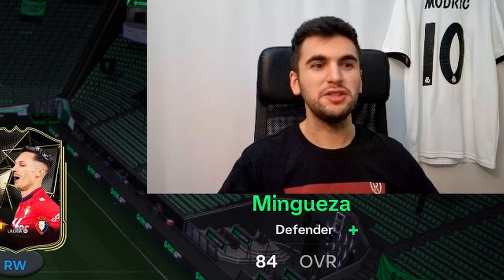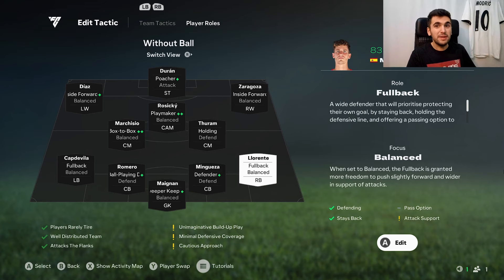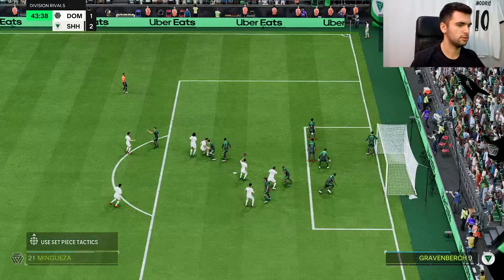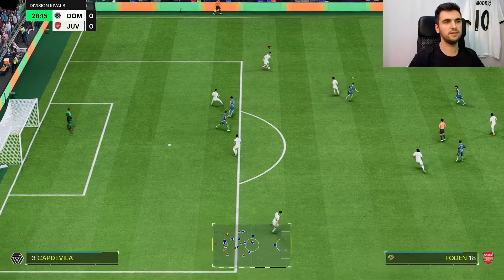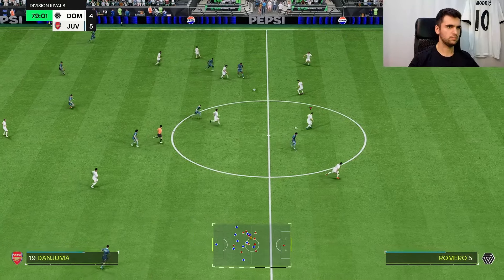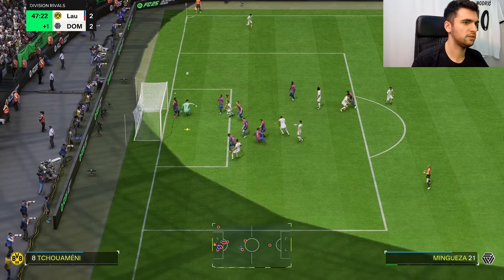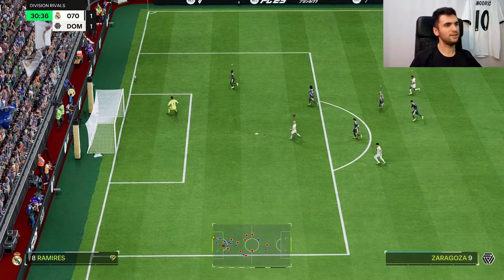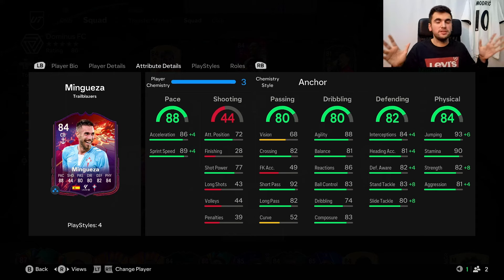50K?🧐 84 TRAILBLAZERS Mingueza PLAYER REVIEW - EA FC 25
84 TRAILBLAZERS Mingueza
FC 25 Mingueza
FC Mingueza
PLAYER REVIEW
0:00 Intro
1:10 Gameplay
4:39 Overall